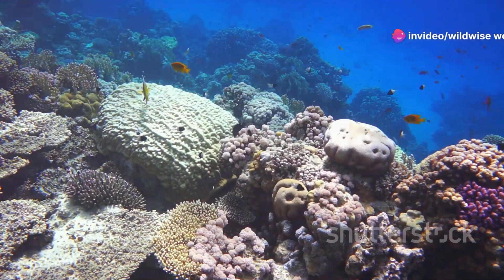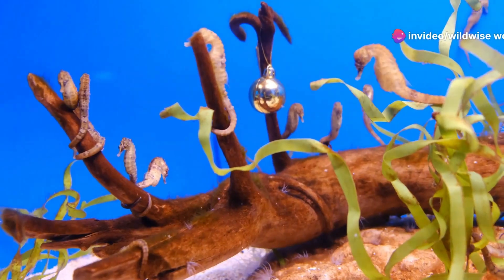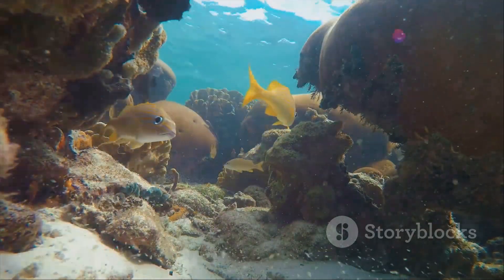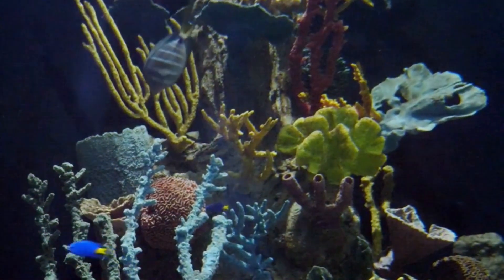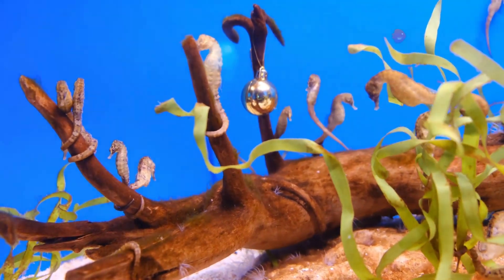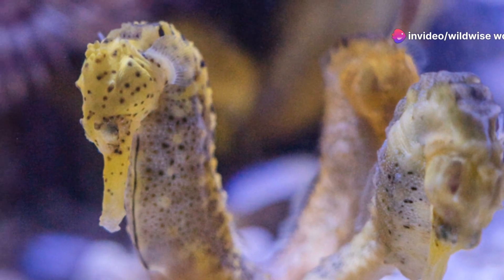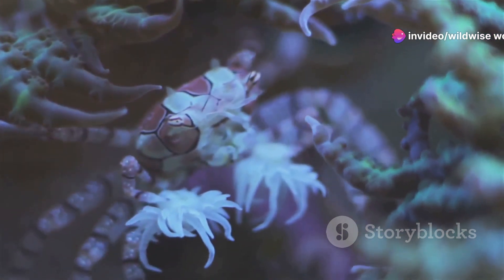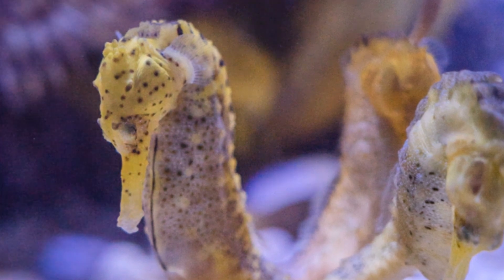Discover the Seahorse: Nature’s Enigmatic Fish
Join us on Wildwise Wonder as we explore the enchanting world of the seahorse, one of the ocean's most unique and fascinating creatures. With their distinctive body shape, prehensile tails, and unique reproductive roles, seahorses are a marvel of marine biology. In this video, we dive into:

The seahorse’s unique anatomy, including its horse-like head and prehensile tail
The extraordinary reproductive behavior where males carry and hatch the eggs
How seahorses use camouflage to blend seamlessly with their surroundings
The seahorse’s habitat and the role they play in the marine ecosystem
Discover the secrets of these captivating creatures and learn about their incredible adaptations and behaviors.